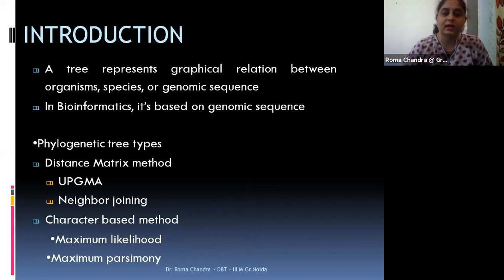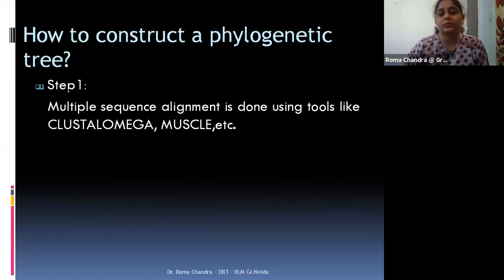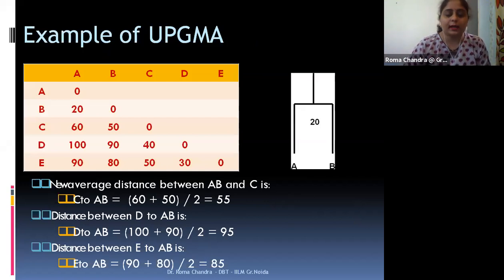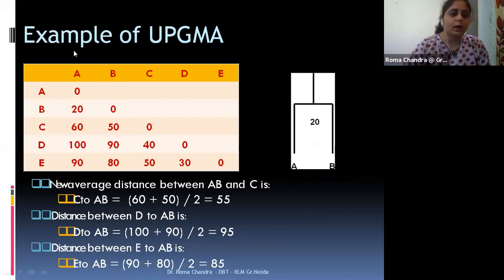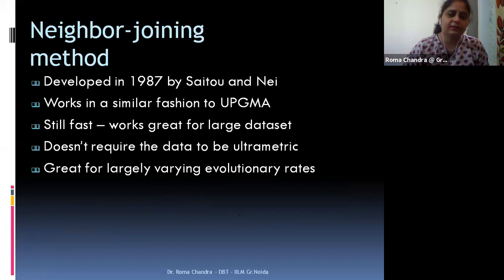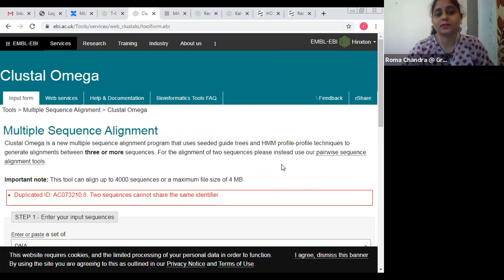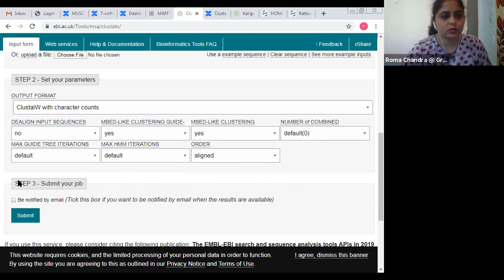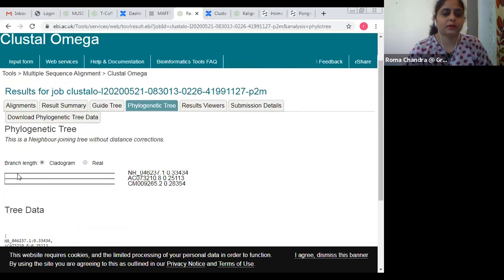IILM ENGINEERING | Phylogenetic tree construction - the UPGMA method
Phylogenetic tree construction - the UPGMA method - Dr. Roma Chandra